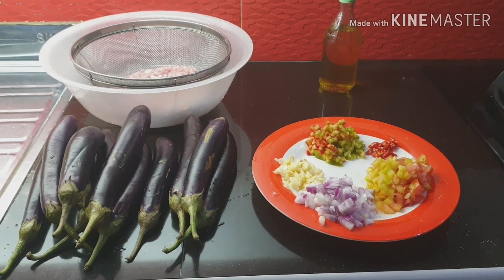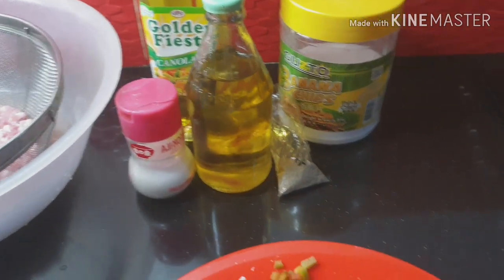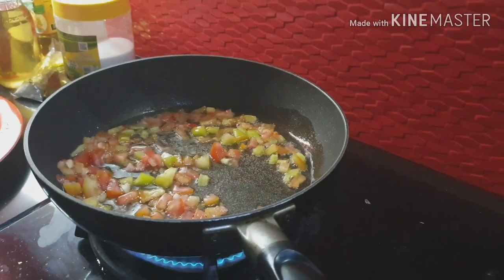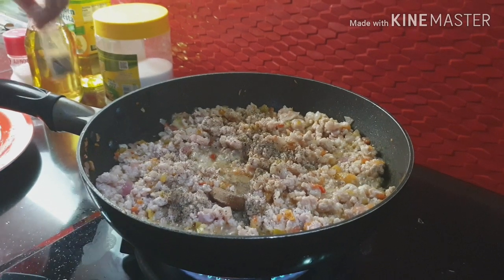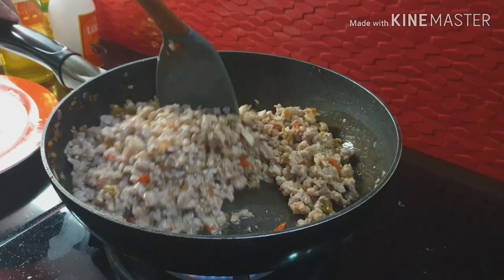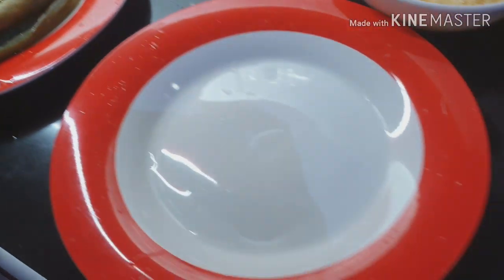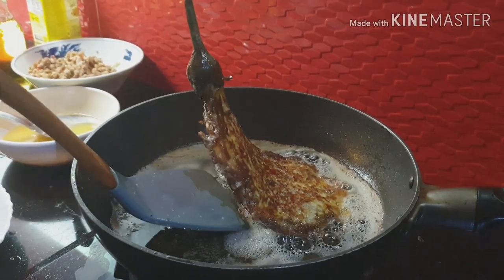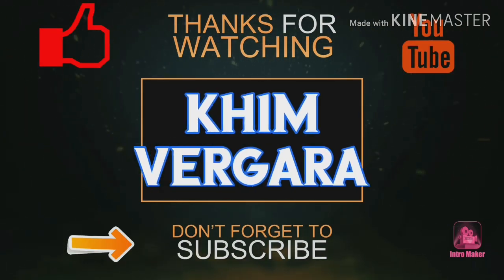Tortang talong with giniling na baboy panlasang pinoy | Special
How to cook Tortang talong is a type of or eggplant omelet wherein grilled eggplants are soaked in a beaten egg mixture and then fried. This is a simple yet delicious Filipino recipe that you can enjoy for lunch or dinner.

Tortang talong with giniling na baboy panlasang pinoy | Specail